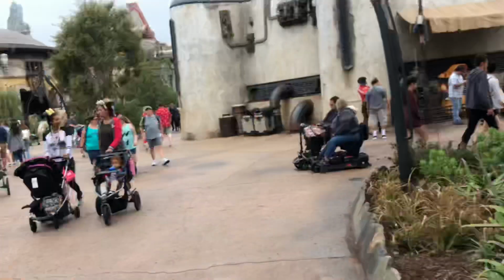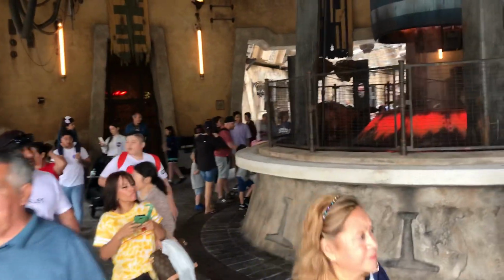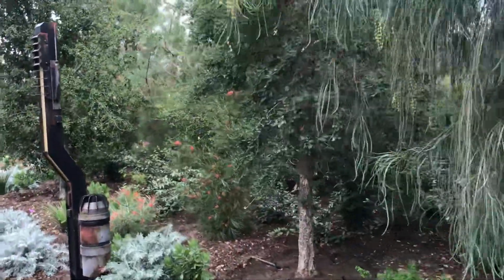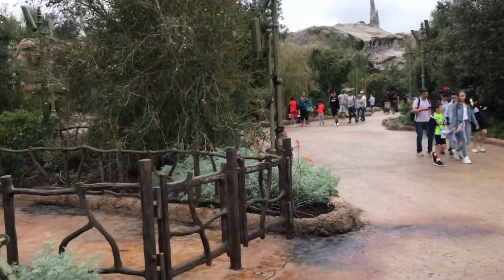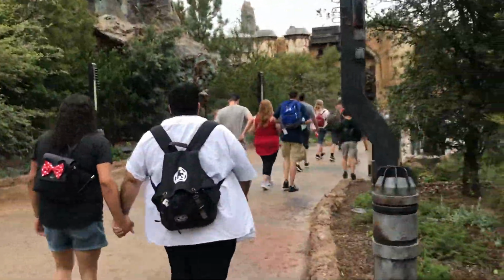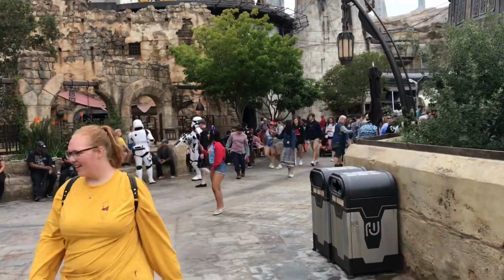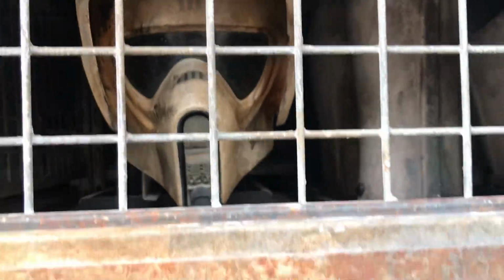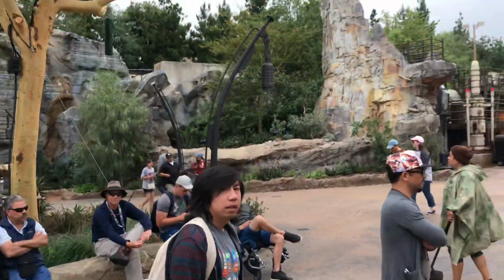Galaxy Edge @ DISNEY LAND!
Tim takes you on a tour of Galaxy Edge on the second day it available to the public. Tim looks at it a slightly different way than most! How to design, engineer and build things!